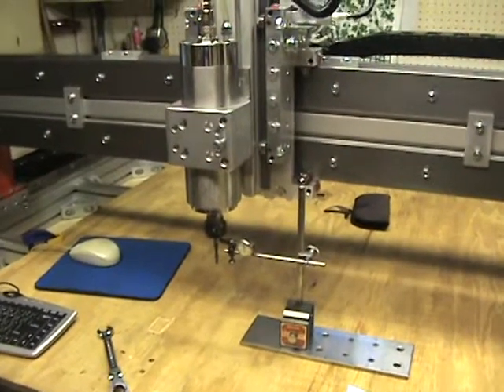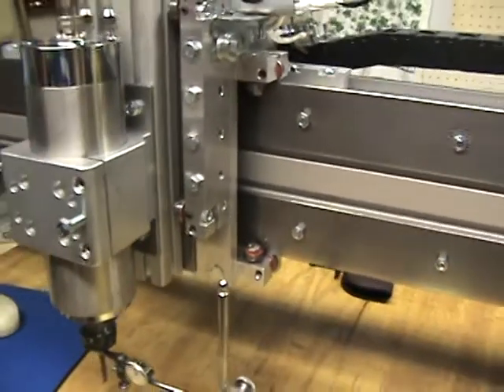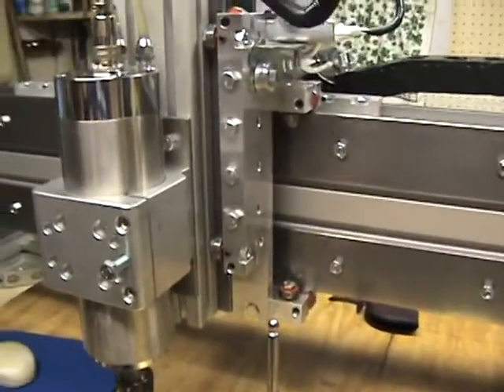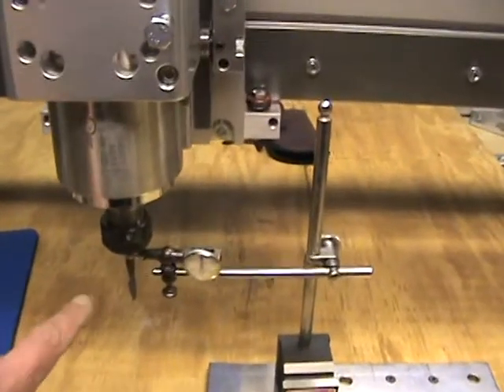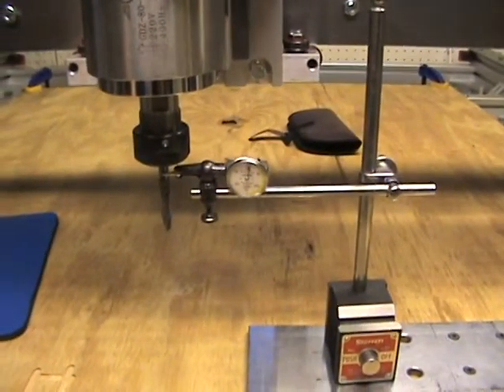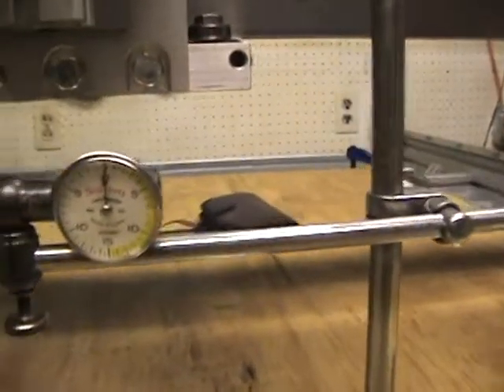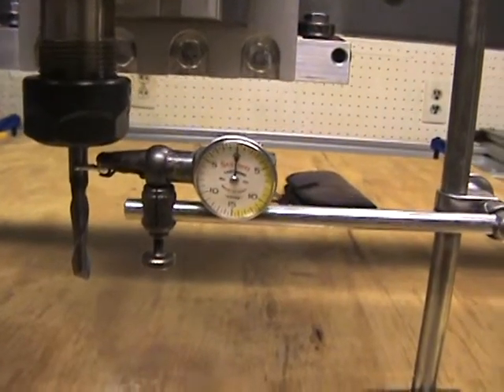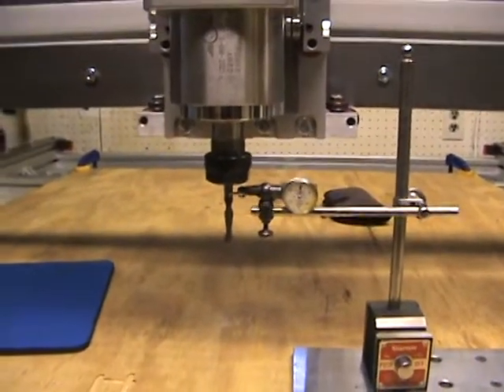Building CNC Router Parts CRP4848-21.MPG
Adjusting Z-Axis and checking Spindle Run Out.